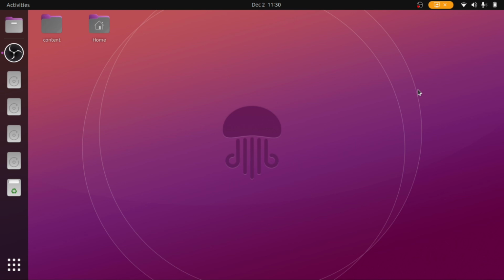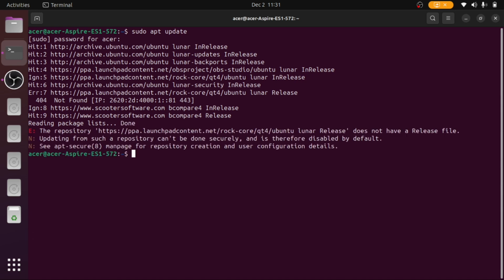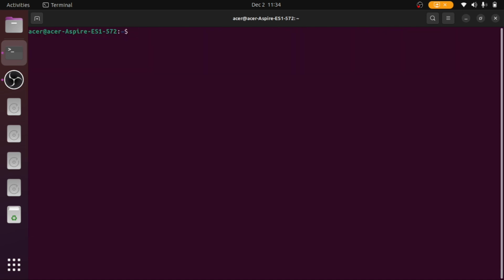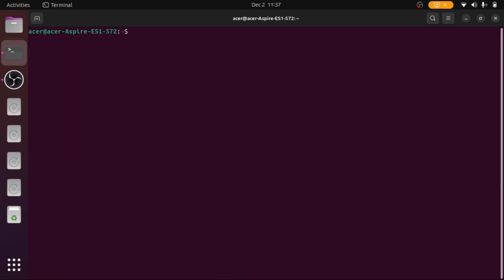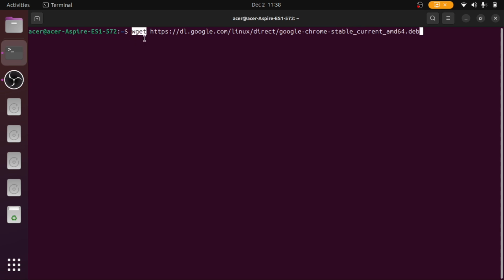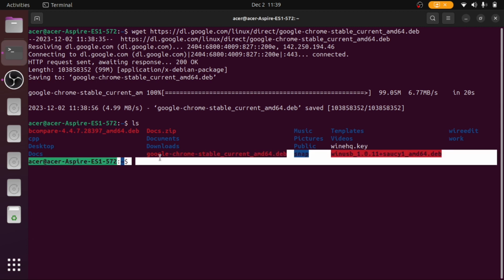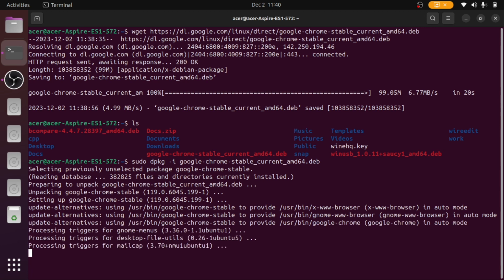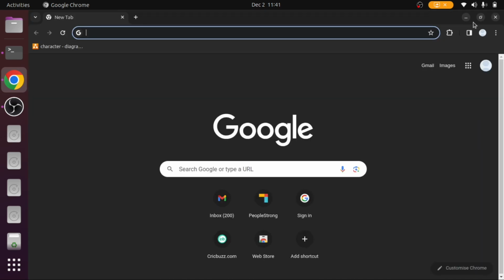How to Install Google Chrome in Ubuntu 22.04 LTS using terminal 2023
How to install Google Chrome from Linux Ubuntu 22.04 LTS using terminal 2023Google Chrome installation Ubuntu,